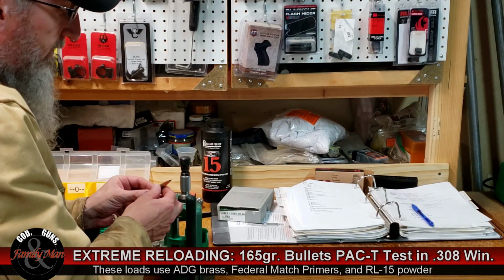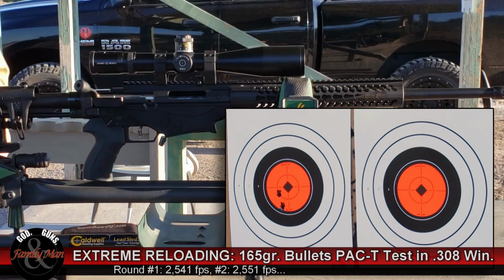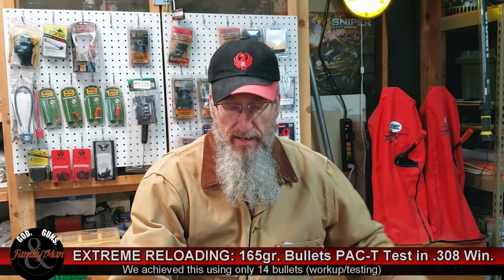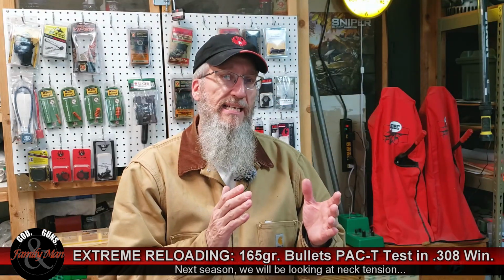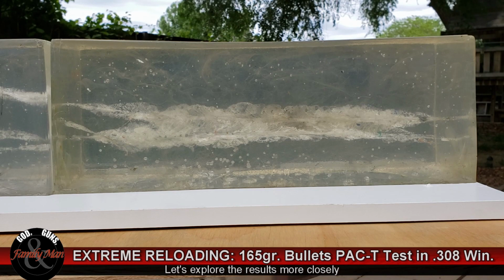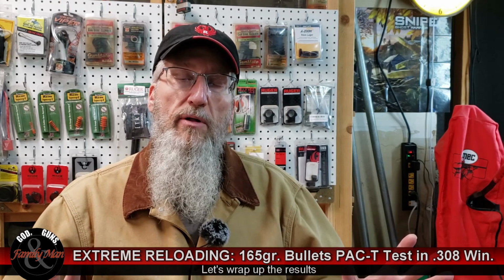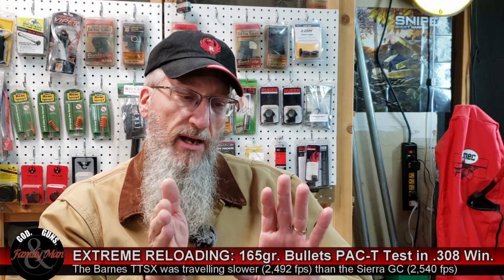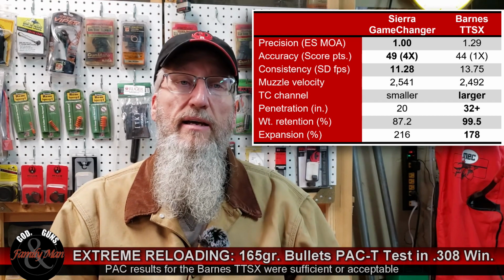EXTREME RELOADING: Sierra GameChanger vs. Barnes TTSX in ADG Brass (ep. 12)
Today we are shooting 165 gr. Sierra GameChanger and 165 gr. Barnes TTSX bullets in the .308 Win. Ruger Precision Rifle.  This load uses 42.6 gr. of Reloder 15 powder and Federal Gold Medal Match Primers in ADG brass. In this episode of Extreme Reloading we use our PAC-T test to compare precision, accuracy, consistency, and terminal performance of the two bullets.

Introduction/setup: 0:15
Range time with Precision, Accuracy, and Consistency (PAC) testing: 4:00
Recap and PAC results: 7:16
Terminal ballistic testing with Clear Ballistics gel: 14:10
Terminal ballistic results: 17:40
Conclusions: 20:22
Blooper: 31:13